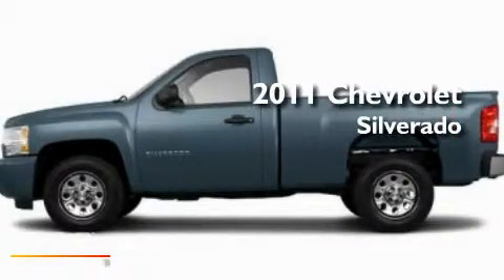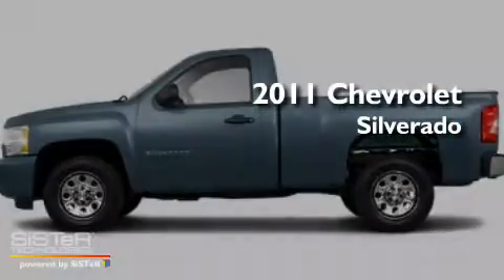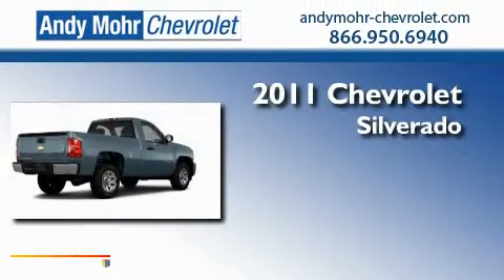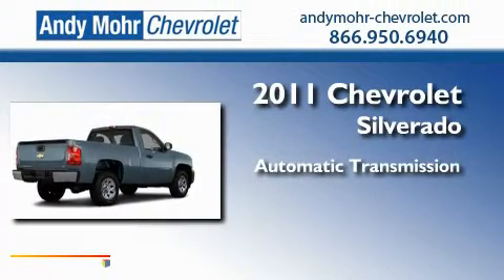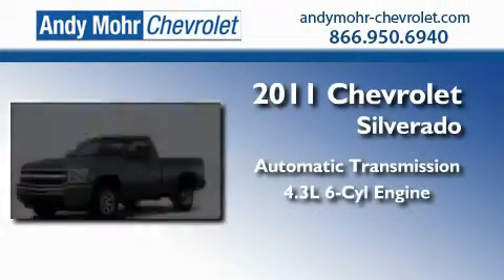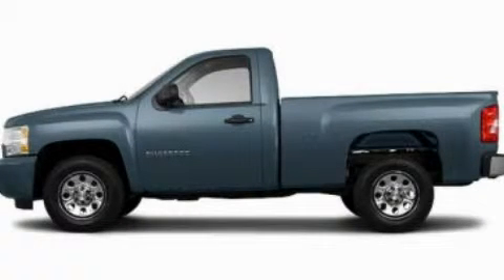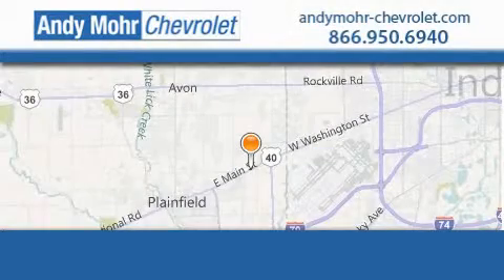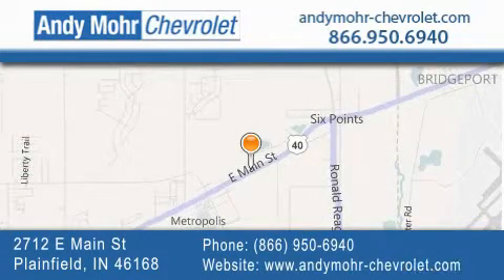2011 Chevrolet Silverado 1500 Plainfield IN 46168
Year : 2011
 Make : Chevrolet
 Model : Silverado 1500
 Engine : 4.3L V6
 Trans . : AUTO
 Exterior : Blue Granite Metallic

 Interior : Dark Titanium With Cloth Seat Tr
 Stock : PT1758

 2712 E. Main Street